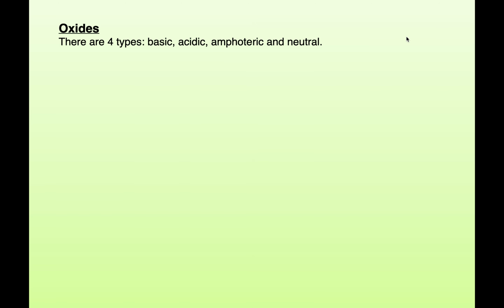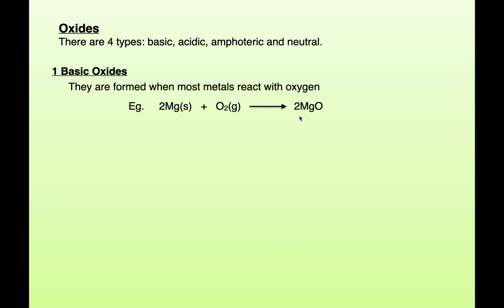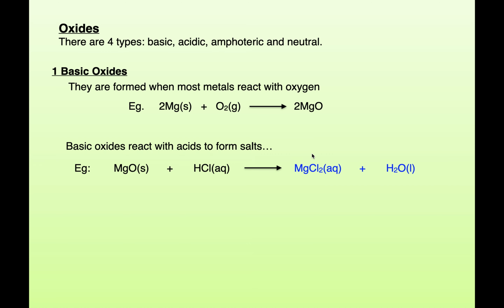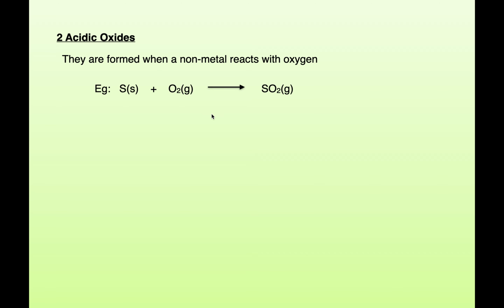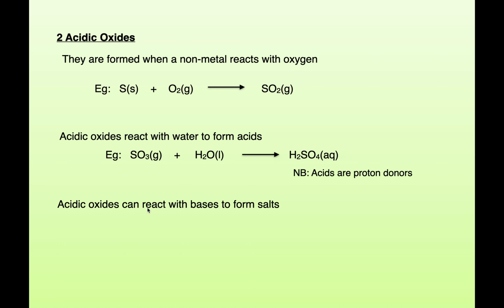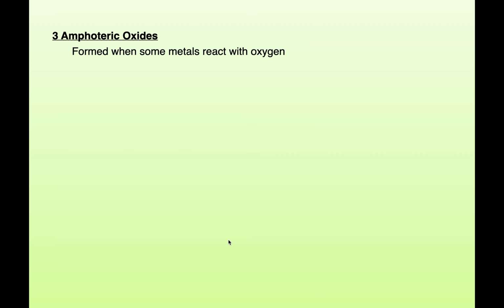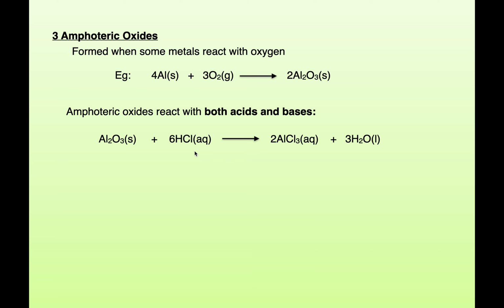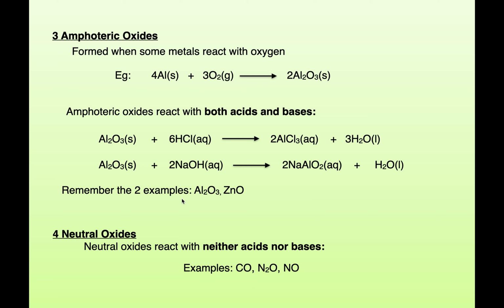10 8 5 Oxides